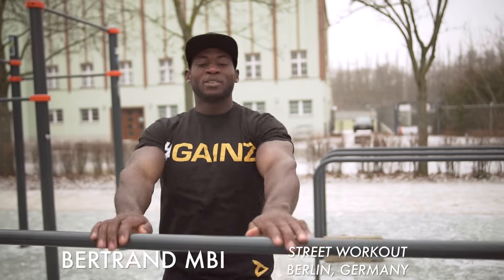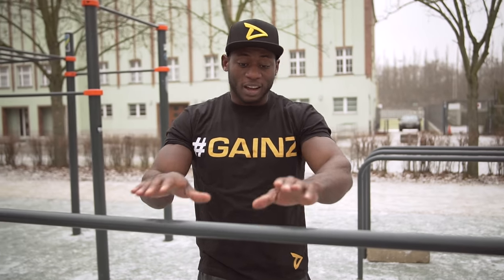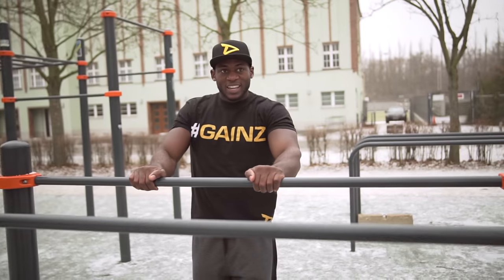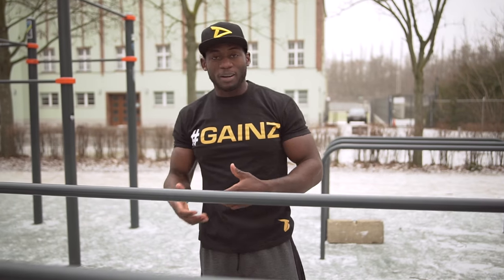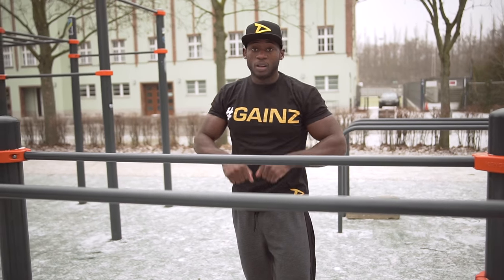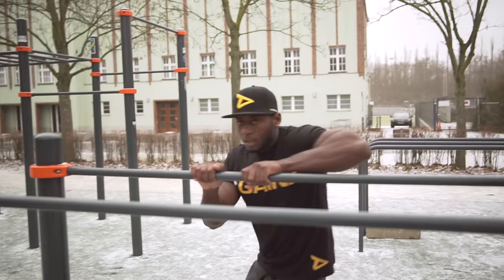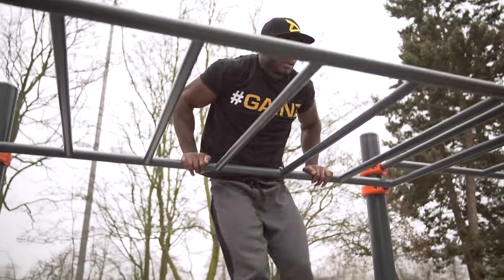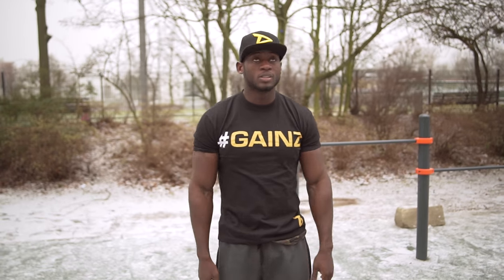Beginners Muscle Up 360 Tutorial / Street workout / Calisthenics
The Four Steps to a Muscle-Up

STEP ONE: Hang from a pull-up bar with a false grip (thumbs on top the bar, not around)

STEP TWO: Pull yourself up (chin to the bar)

STEP THREE: 'Roll' your chest over the bar as a transition from a pull-up to a dip

STEP FOUR: Press your hands down and drive your body upwards (the dip)

Starting in a dead hang position on a straight pull-up bar, get a good kip going with your legs and hips. Keep your elbows in tight and "pull the bar down to your belly button"  while simultaneously exploding your hips up at the same time. Once your hips and legs are parallel to the floor and your hands reach your belly button, explosively throw your chest and head over the bar. Finally, press up so your arms are in full extension.

Forster says that for most people, the technique of the muscle-up is what's most difficult to master, although it definitely takes some strength to accomplish as well.